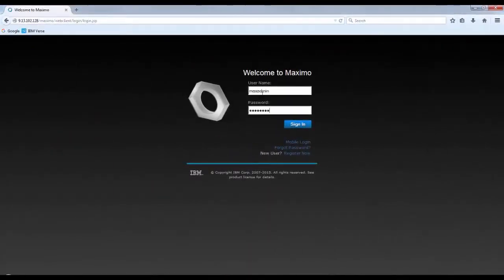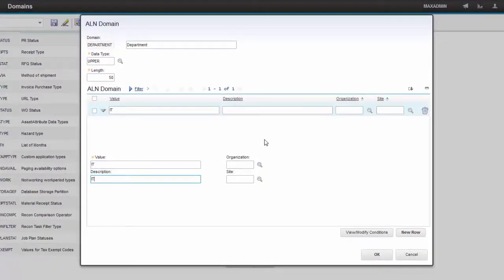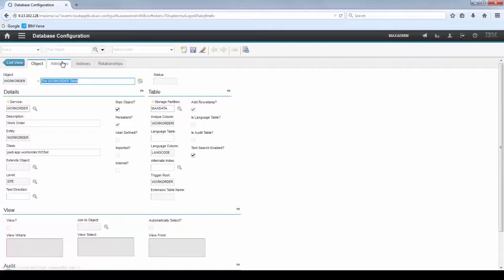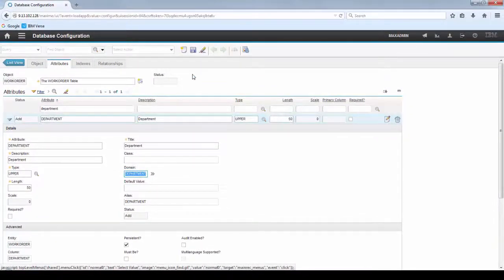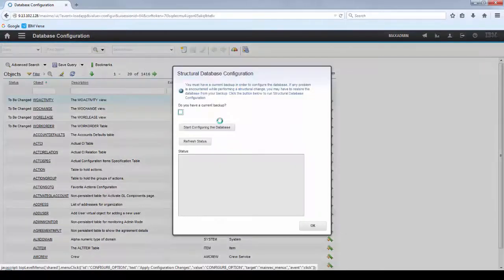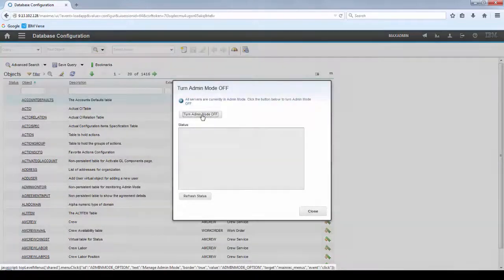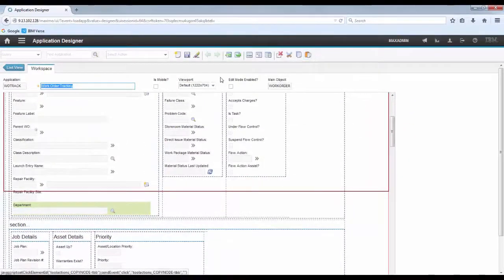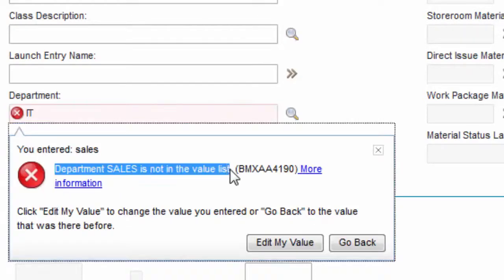Maximo Setting up ALN Domains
How to set up and use an ALN domain.
by Leandro Garcia